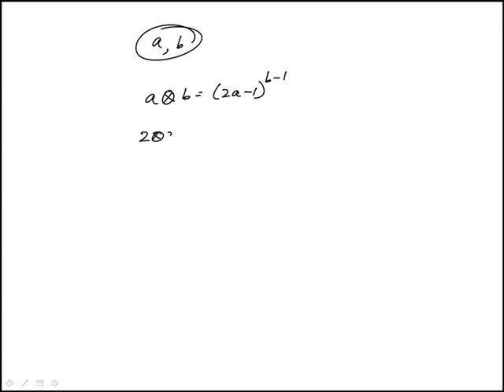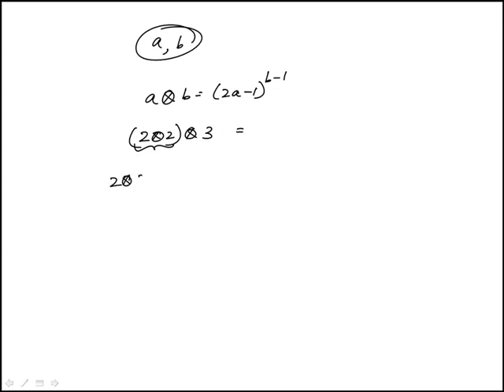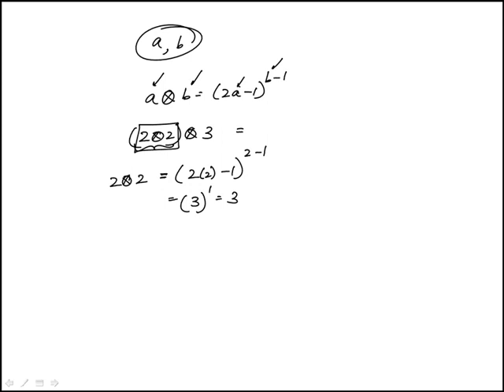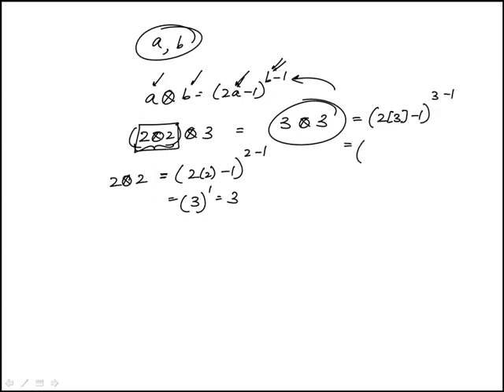Q05 College Mathematics 2020 and 2019 CLEP Official Study Guide